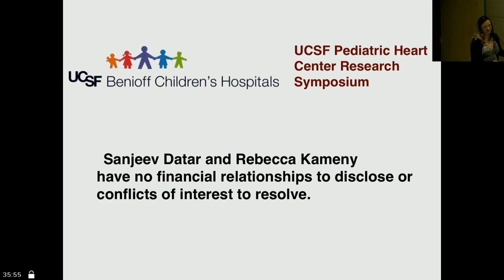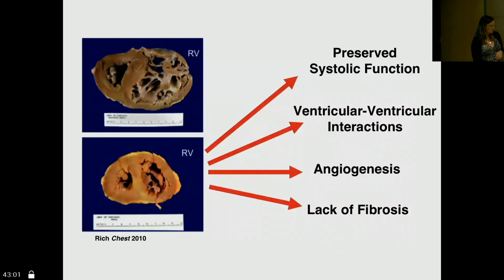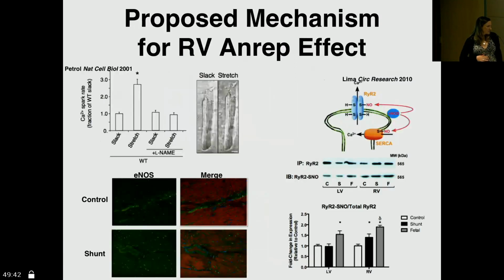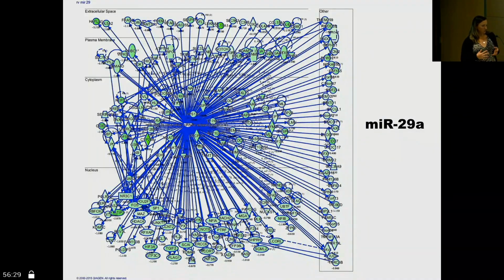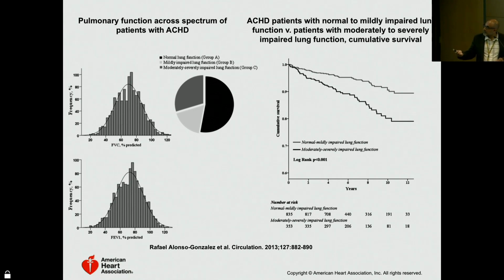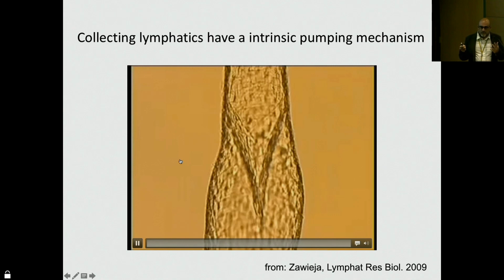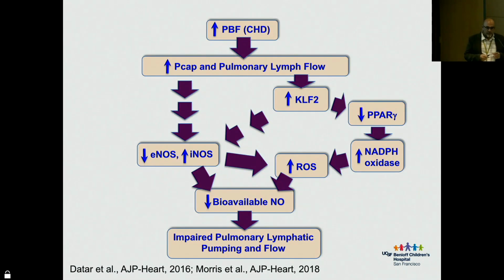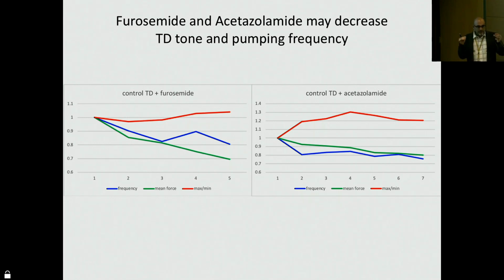RV Adaptation; Lymphatic Dysfunction in Infants with CHD with Increased PBF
Presenting the August 2018 installment of the UCSF Benioff Children's Hospitals Pediatric Heart Center Research Symposia series, Rebecca Johnson Kameny, MD and Sanjeev Datar, MD, PhD give their two part talk on Right Ventricular Adaptation (Kameny) and Lymphatic Dysfunction in Infants with Congenital Heart Disease with Increased Pulmonary Blood Flow (Datar).

Dr. Johnson Kameny is an Assistant Professor of Pediatrics and Pediatric Critical Care Specialist at UCSF. Dr. Datar is an Associate Professor of Pediatrics and Pediatric Critical Care Specialist at UCSF.

Introduction by Irfan Kathiriya, MD, PhD, Assistant Professor of Pediatrics and Pediatric Cardiac Anesthesiologist at UCSF.

Recorded August 1st, 2018.